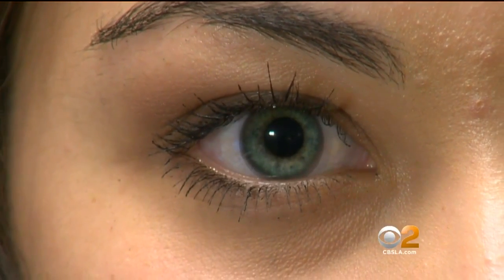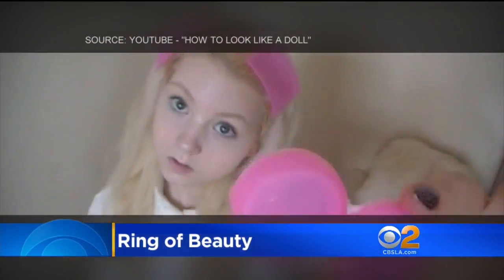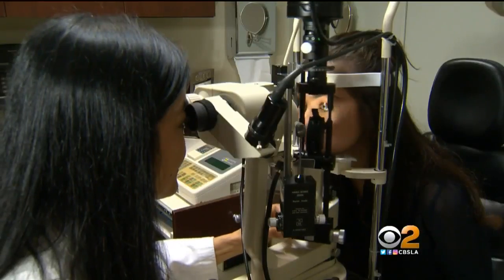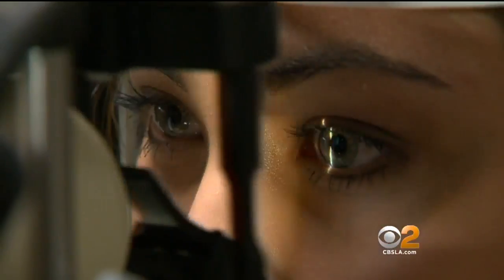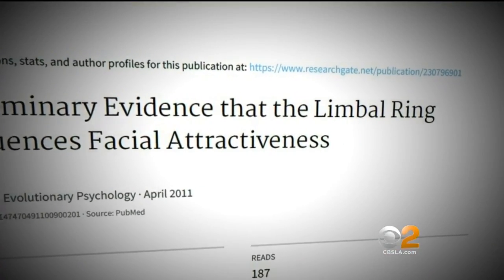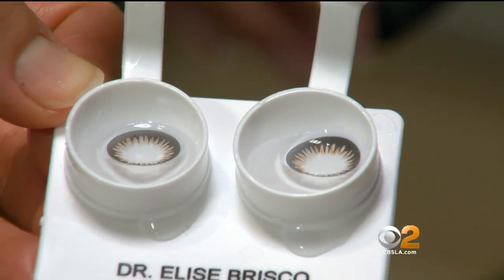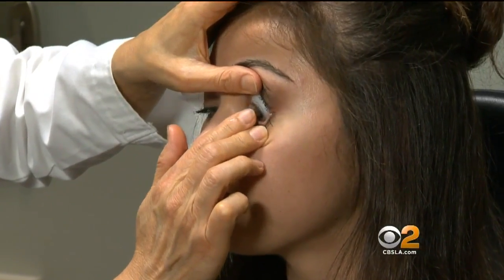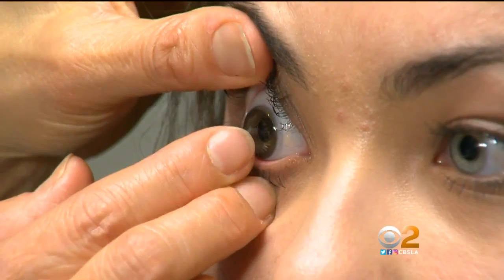Contact That Rings The Iris Is New Fashion Trend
Nearly invisible lens mimics limbal ring that fades naturally over time. Suzanne Marques reports.